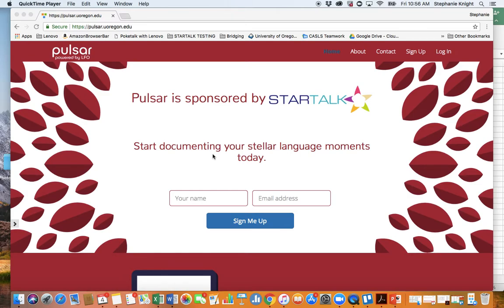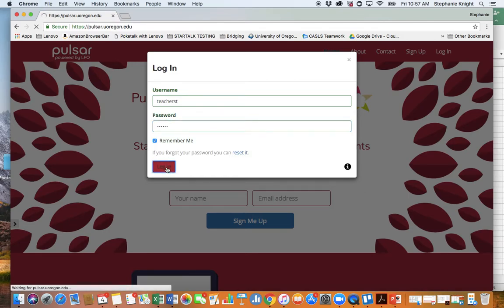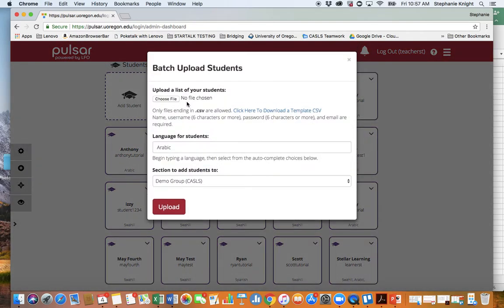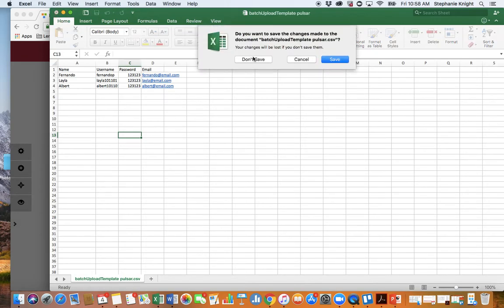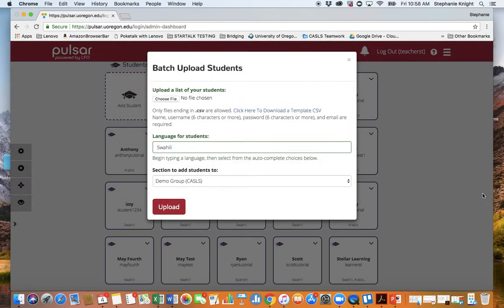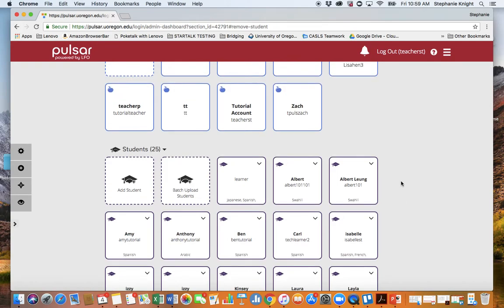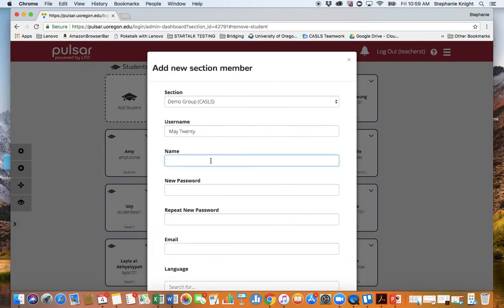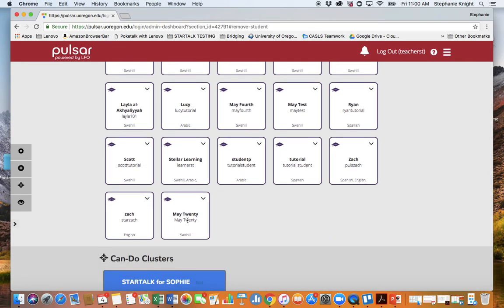Pulsar Instructor Tutorial- Adding and Removing Students from Groups